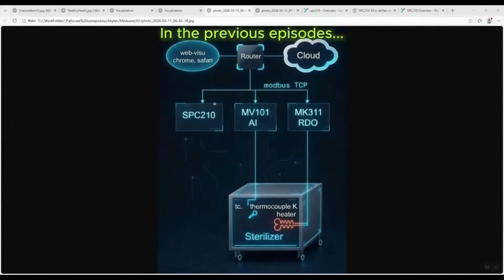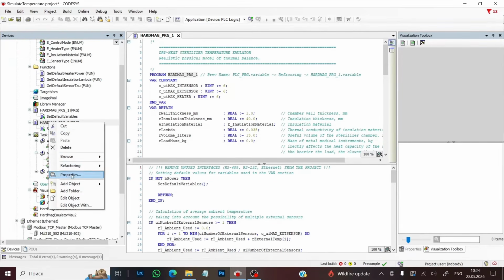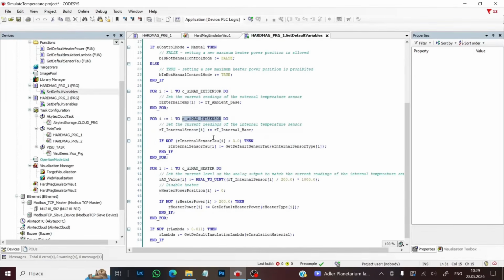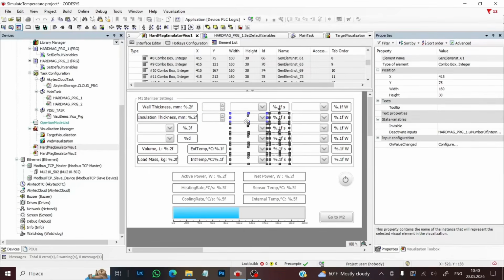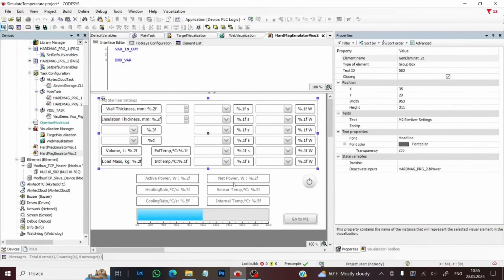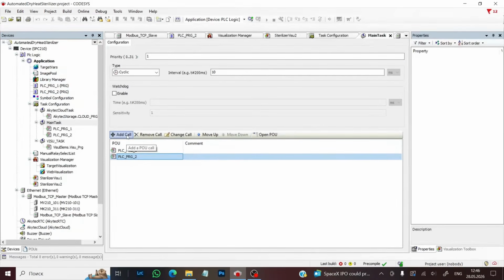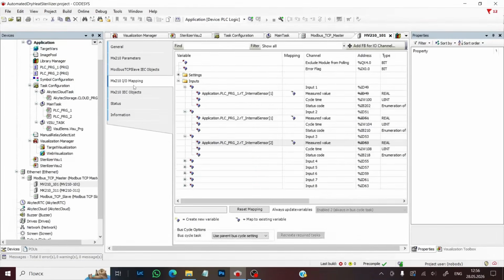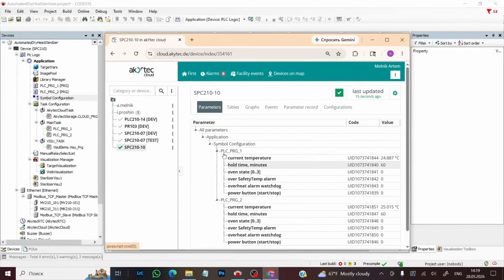CODESYS Tutorial 9: How to Build an Industrial Dry Heat Sterilizer with akYtec PLC